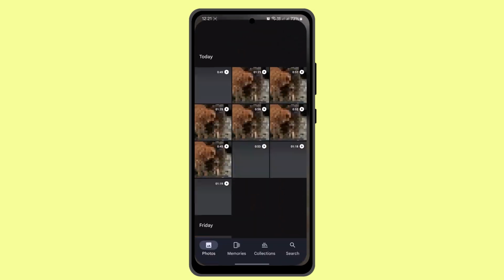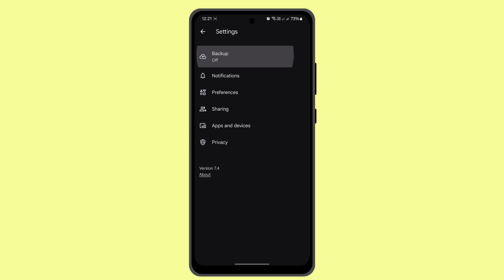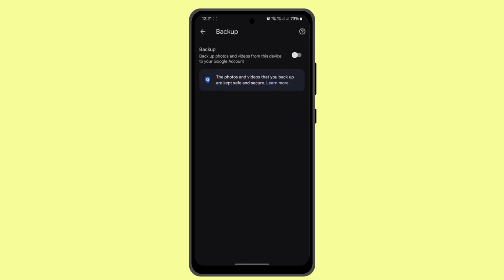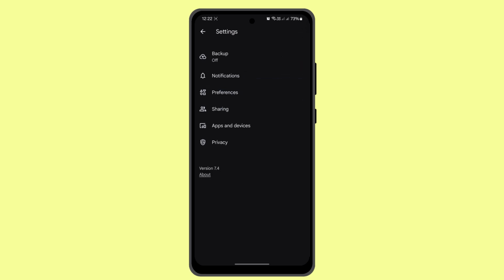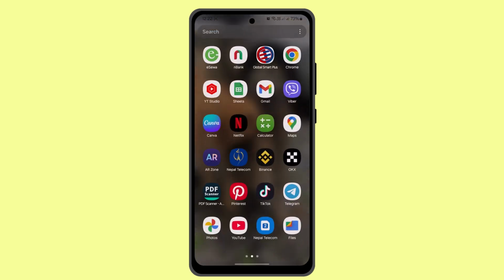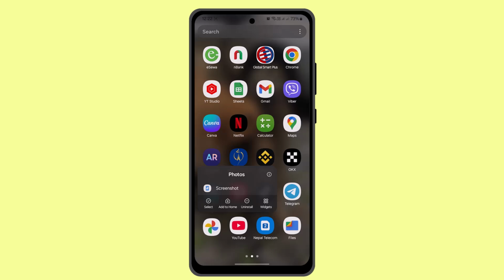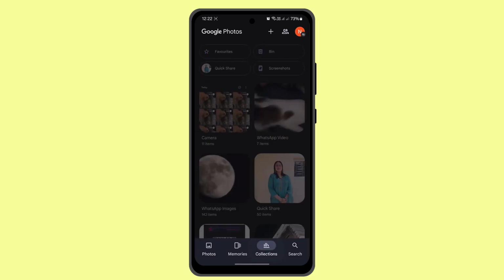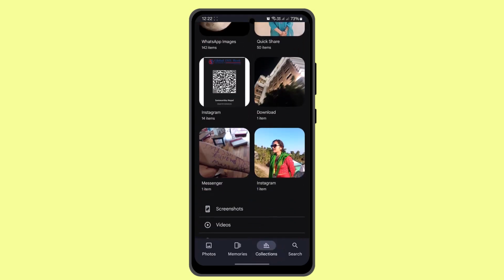How To Remove Google Photos From Gmail Account !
Title: How to Remove Google Photos from Your Gmail Account | Complete Guide

Description:
In this video, I explain how to remove Google Photos from your Gmail account by turning off backup, uninstalling the app, and deleting photos permanently. Follow these steps to disconnect Google Photos from your Gmail account.

Timestamps:
0:00 - Introduction
0:05 - Opening Google Photos app
0:11 - Accessing photo settings
0:17 - Turning off backup and sync
0:24 - Uninstalling or disabling Google Photos app
0:41 - Deleting photos from Google Photos
0:50 - Emptying the bin in Google Photos
0:54 - Conclusion & wrap-up
0:58 - Call to action (Like, Share, Subscribe)